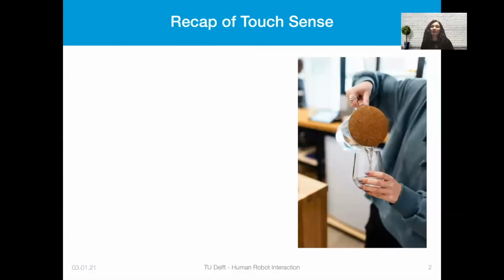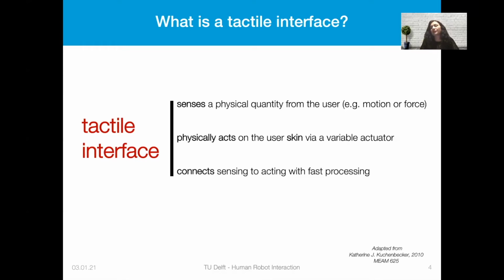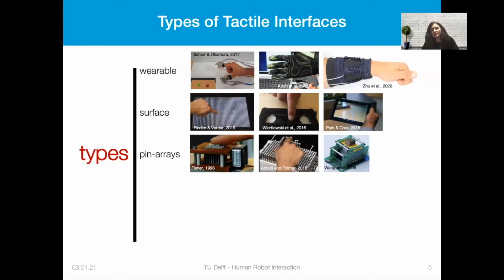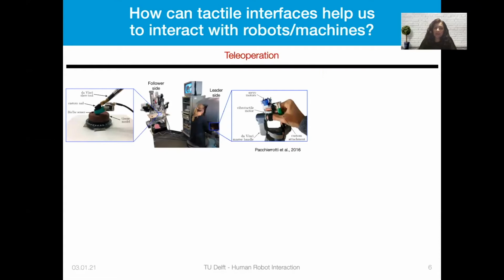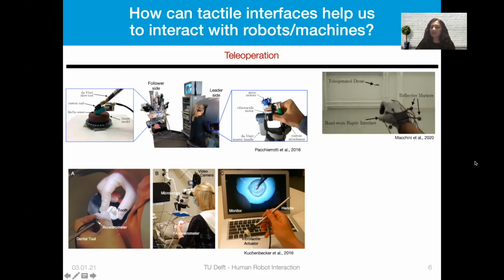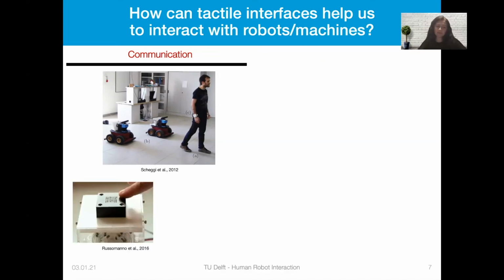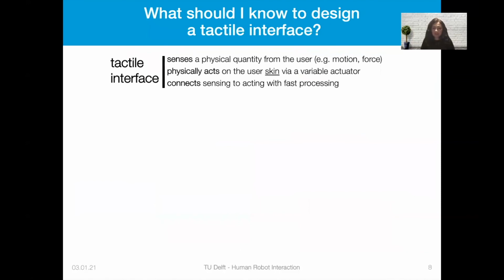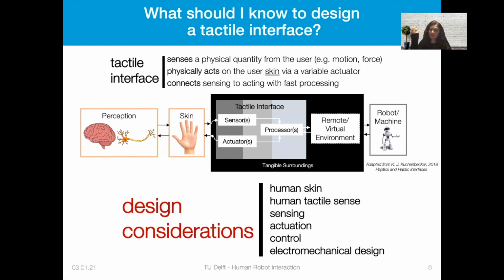Tactile Interfaces for Human-Robot Interaction & Human Tactile Sensation (Part 1)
Invited lecture by Dr. Yasemin Vardar for Human Robot Interaction Course at Delft University of Technology